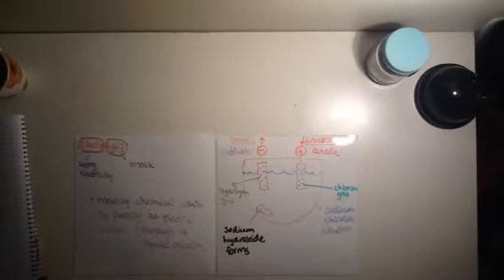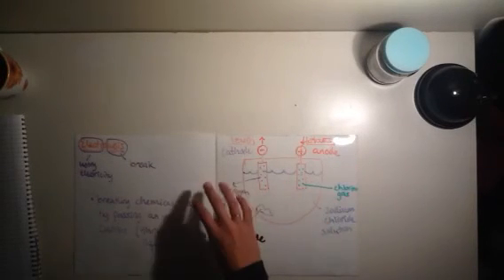Electrolysis of Sodium Chloride (GCSE)